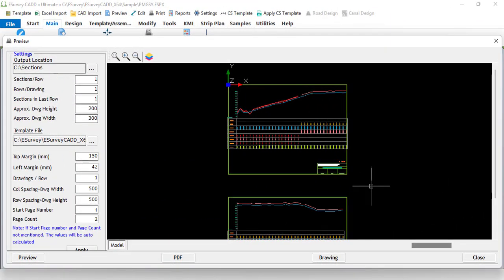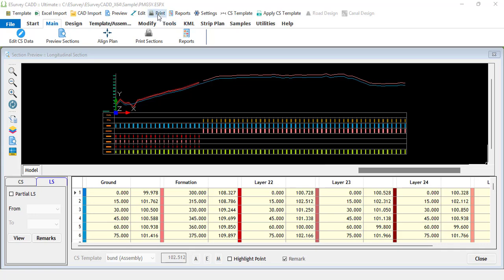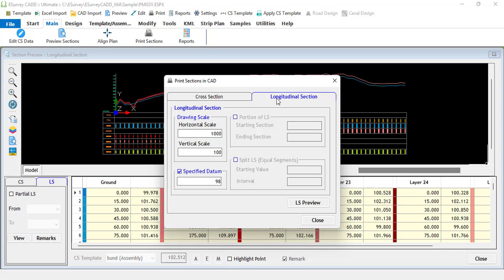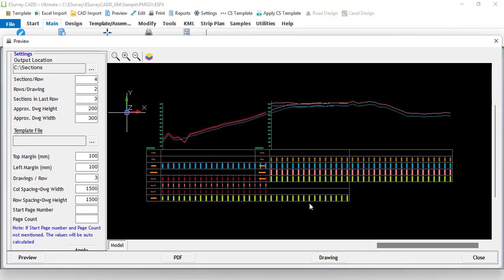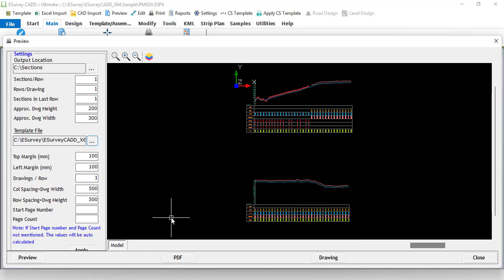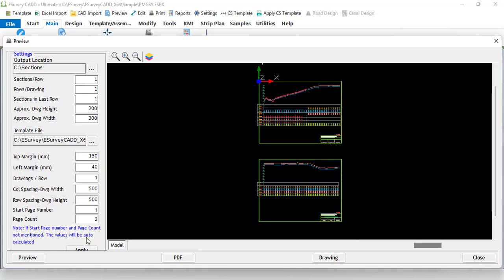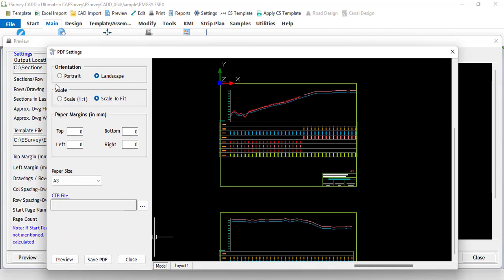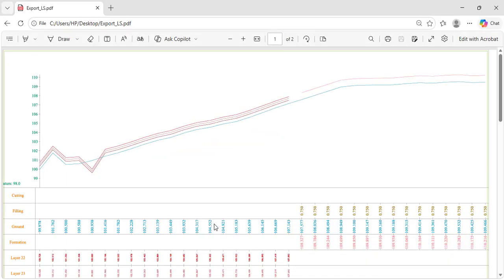How to Export Longitudinal Section Drawings to PDF in ESurveyCAD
Learn how to export Longitudinal Section (LS) drawings as professional PDF files using ESurvey CADD

This step-by-step tutorial explains how to configure LS scaling, split longitudinal sections, apply drawing templates, adjust layout settings, and generate high-quality PDF outputs directly from ESurvey CADD.

In This Video:
✔️ Open the Print Sections window
✔️ Configure Horizontal and Vertical Scale
✔️ Set Datum Value for LS drawing
✔️ Configure Split LS settings
✔️ Preview split longitudinal sections
✔️ Select and apply drawing templates
✔️ Adjust margins and drawing placement
✔️ Export Longitudinal Section drawings to PDF
✔️ Preview and save the final PDF output

This tutorial is useful for surveyors, highway engineers, railway engineers, and CAD professionals working with longitudinal section drawings and infrastructure projects.

Help Guide:
Export Longitudinal Section Drawing to PDF Help Page

Chapters:
00:00 Introduction
00:18 Open Print Section Window
00:45 Configure LS Scale and Datum
01:20 Setup Split LS Settings
02:00 Preview and Apply LS Drawing
02:30 Select Drawing Template
02:55 Adjust Layout and Margins
03:20 Export to PDF
03:50 Final Output

ESurvey CADD Official Website provides advanced survey data processing, longitudinal and cross section generation, contour mapping, earthwork calculation, and CAD drafting solutions for survey professionals.